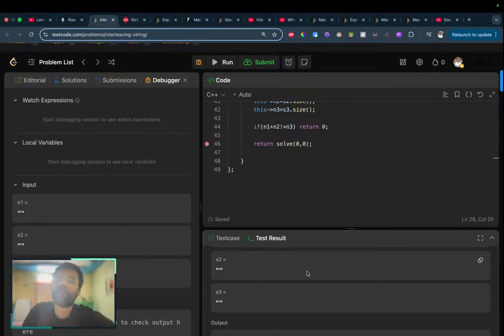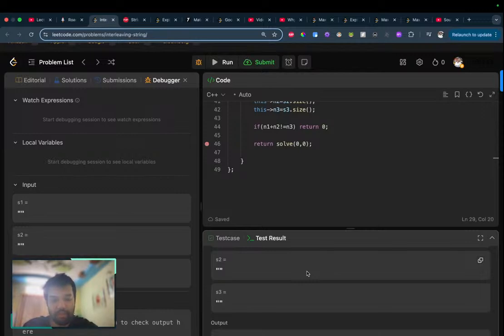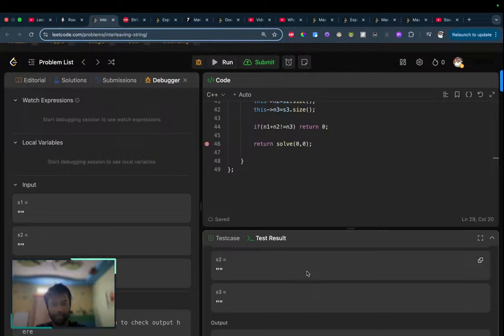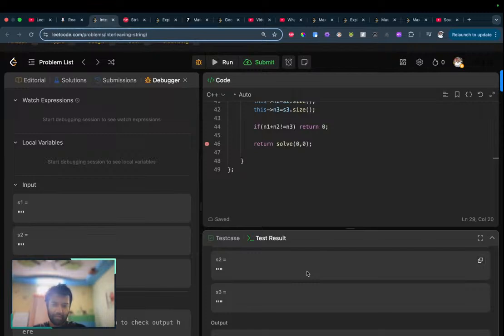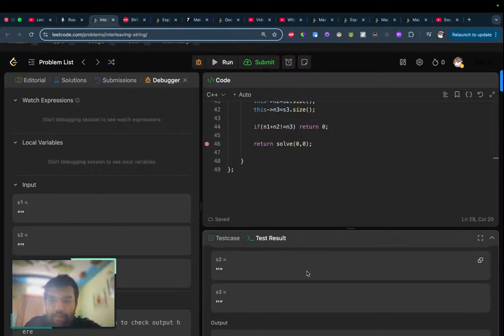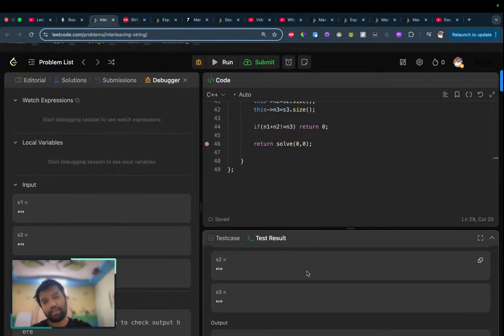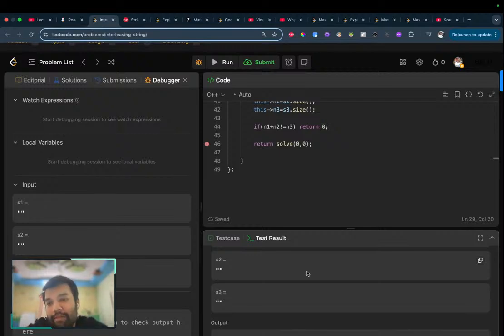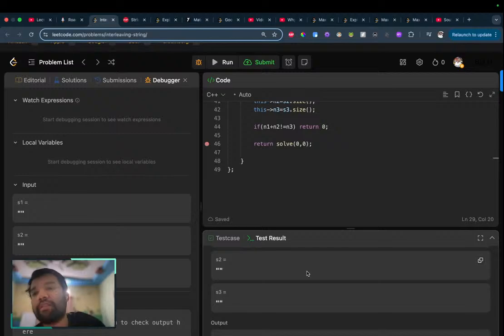FAANG/MAANG interview preparation (day 6 - LC 10)